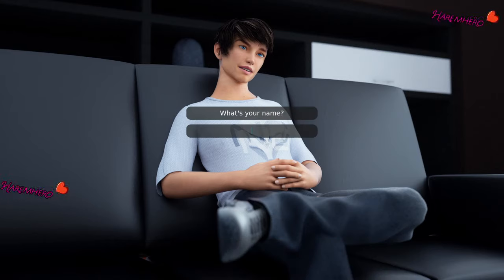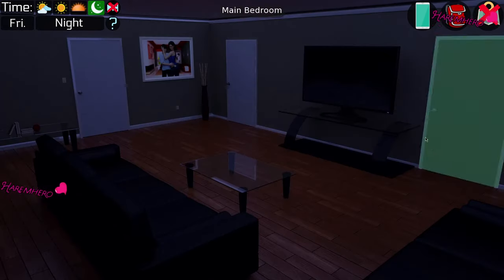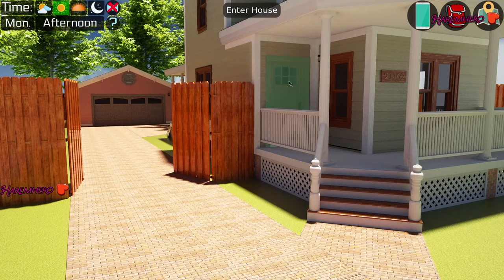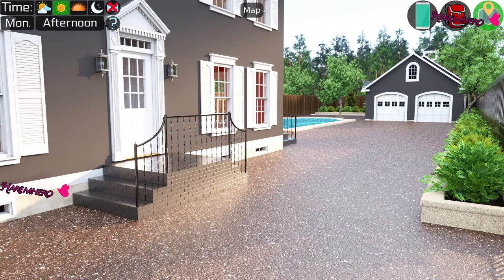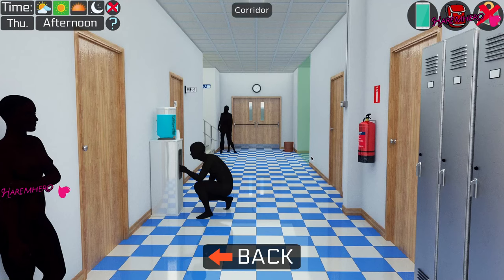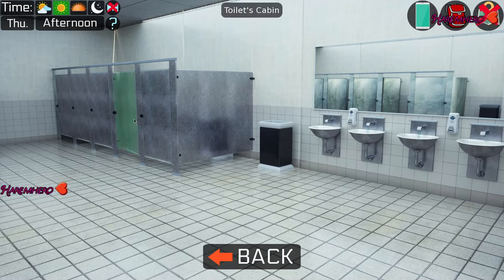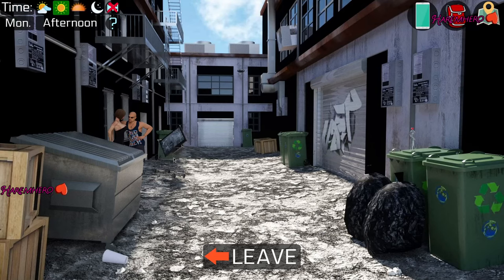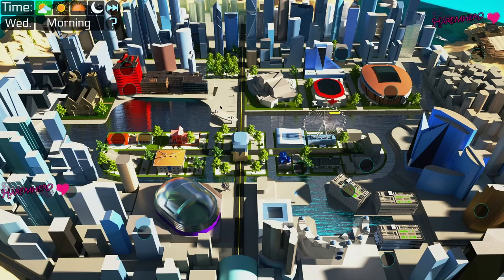Milfy City 0.6e Walkthrough - Sara, Linda, Zuri & Suri, Liza & Yazmin, Caroline & Celia Guide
*DO NOT USE ANY OF MY VIDEOS WITHOUT MY PERMISSION*

Timestamps;
00:00 - Intro
00:54 - Sara Guide
11:40 - Linda Guide
32:02 - Liza & Yazmin Guide
39:53 - Zuri & Suri Guide
44:23 - Celia Guide
1:00:50 - Caroline Guide